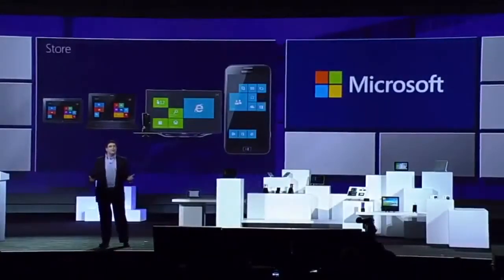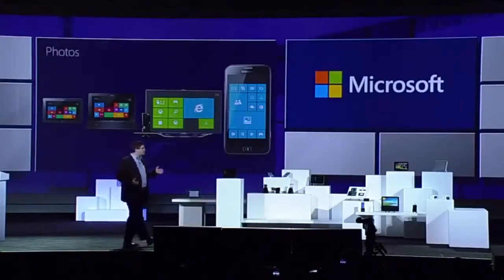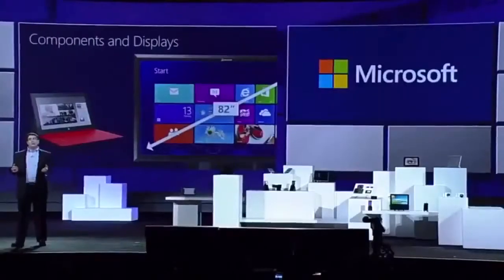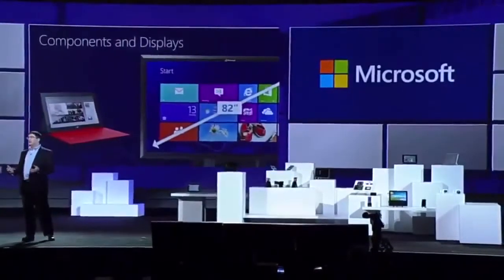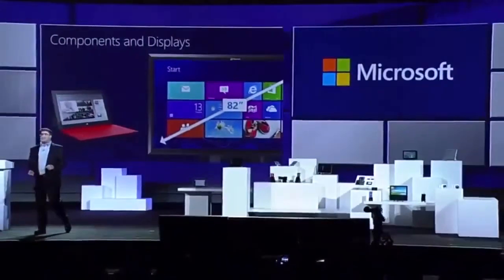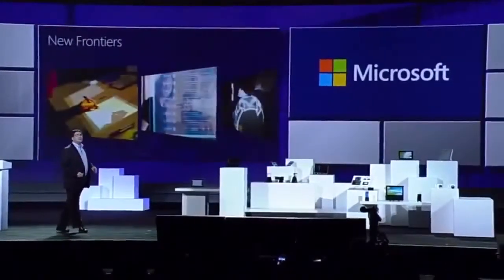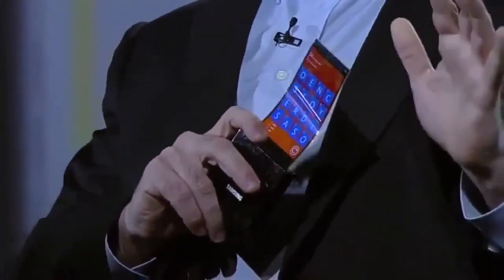Samsung Youm Windows Phone & Realtime Projected Display CES 2013